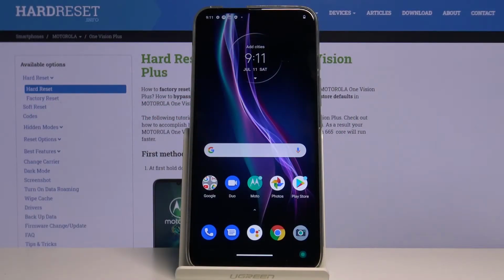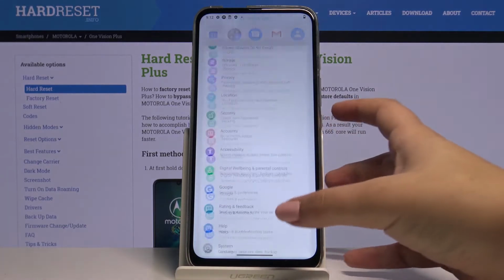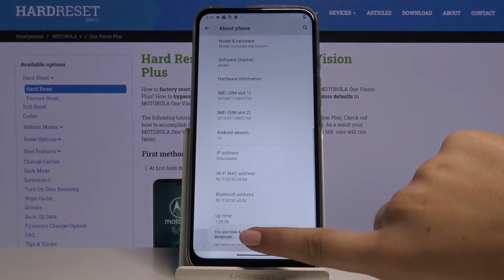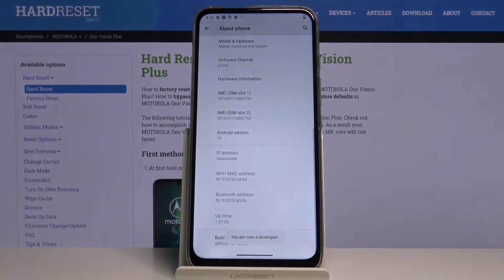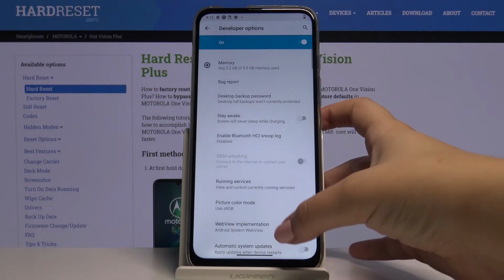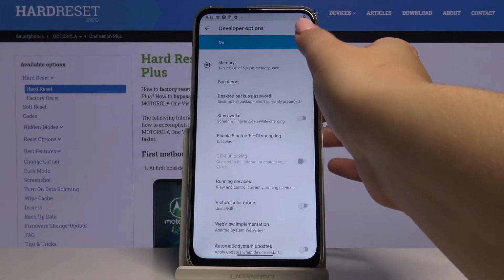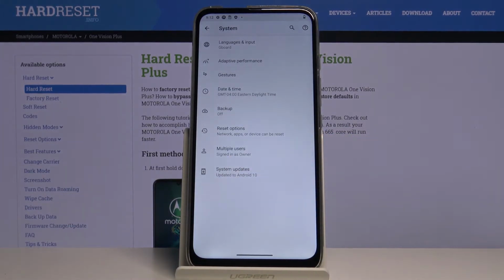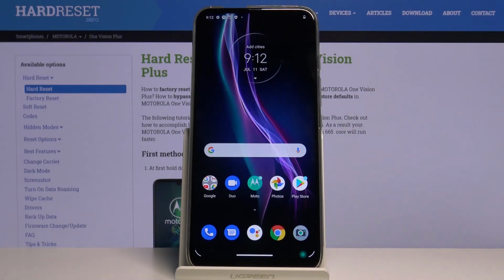Developer Options MOTOROLA One Vision Plus – Find Advanced Developer Settings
Learn more info about MOTOROLA One Vision Plus:
If you’re wondering how to enter developer options in your MOTOROLA One Vision Plus, then here we are coming to show you! In this tutorial we’ll show you how easily you can enter developer options using the build number and secret actions which will lead you to all advanced options. We’ll show you how to turn them on and apply to your device, how to turn them off and finally how to turn off whole developer options. Follow all shown steps and successfully enable developer options.

How to enable developer options in MOTOROLA One Vision Plus? How to activate developer options in MOTOROLA One Vision Plus? How to open developer settings in MOTOROLA One Vision Plus? How to allow USB debugging in MOTOROLA One Vision Plus? How to unlock OEM in MOTOROLA One Vision Plus?